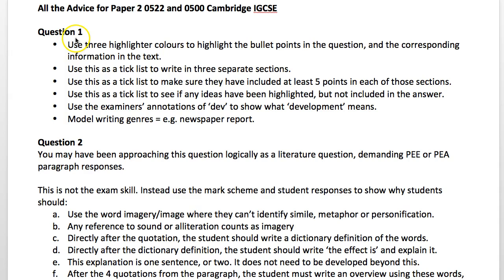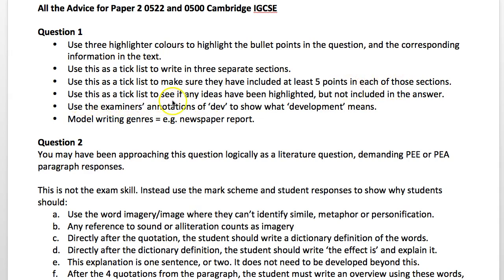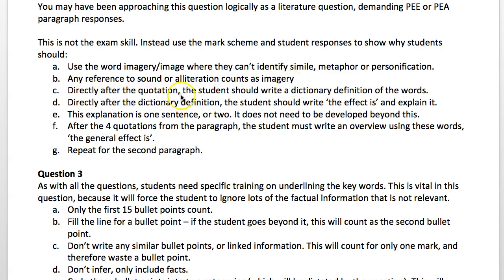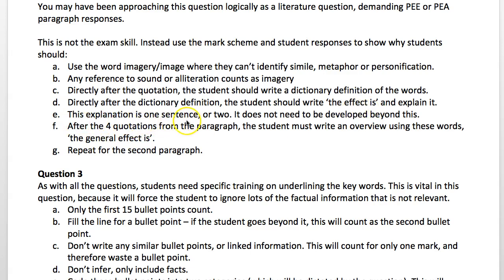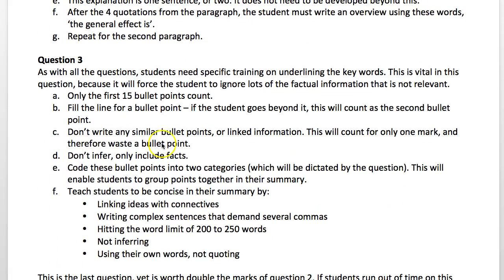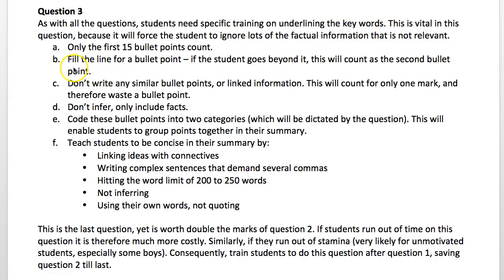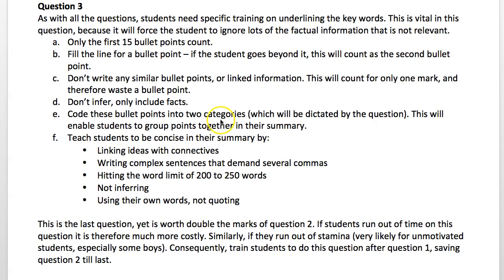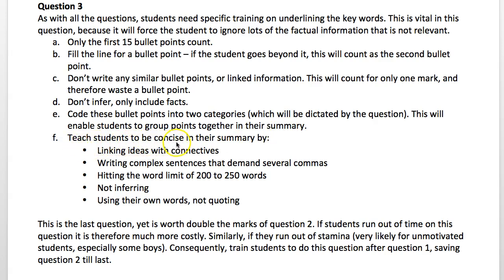Everything You Need to Remember for Paper 2 Cambridge IGCSE 0522 and 0500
Everything you need to ace this exam, all on one page of A4. I use this to train teachers, so it is the very best advice you'll find on the internet.